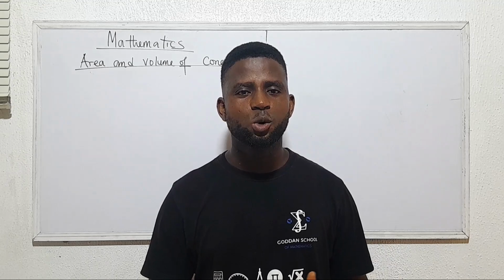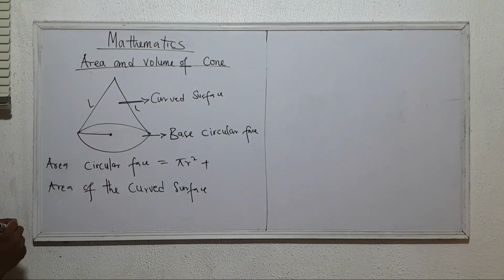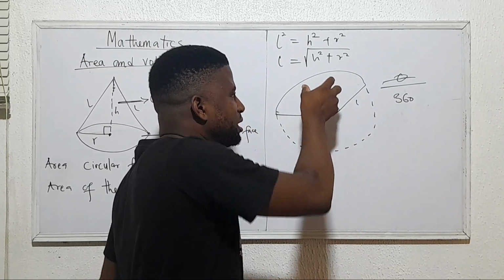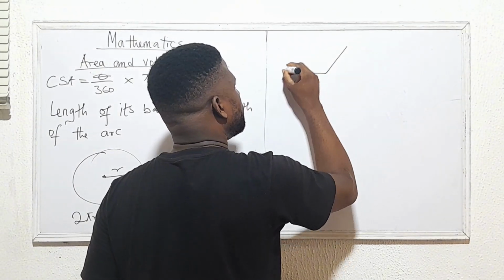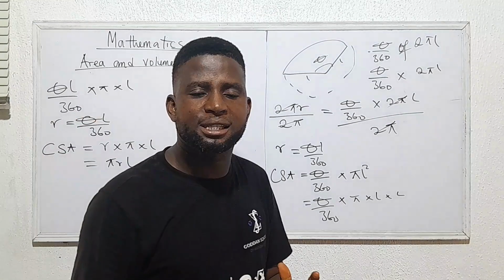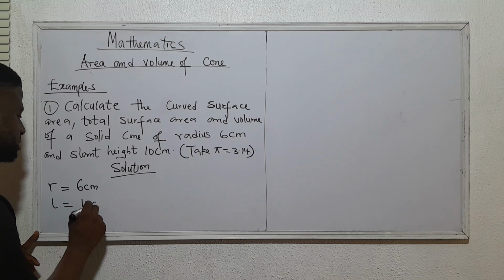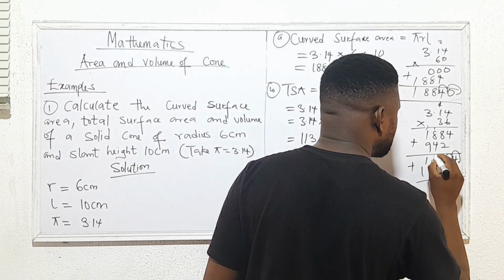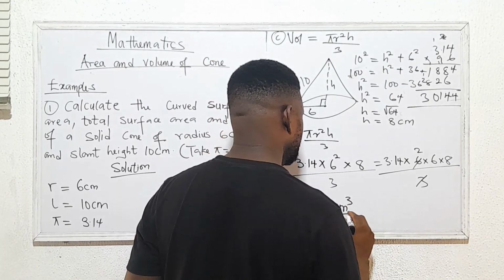Understanding the Area and Volume of a Cone | Math Tutorial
Welcome to our latest math tutorial where we dive into the fascinating world of cones! In this video, you'll learn how to calculate both the surface area and the volume of a cone using step-by-step examples and clear explanations.

Topics Covered:

Introduction to cones

The formula for the curved surface area of a cone

The formula for the total surface area of a cone

The formula for the volume of a cone

Step-by-step examples

Whether you're a student, teacher, or math enthusiast, this video will help you grasp the concepts easily and apply them confidently.